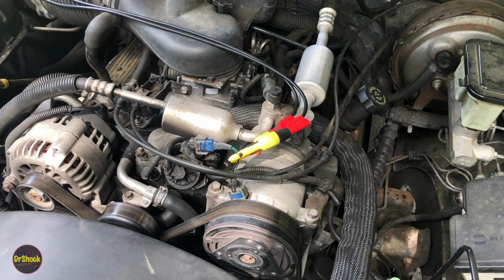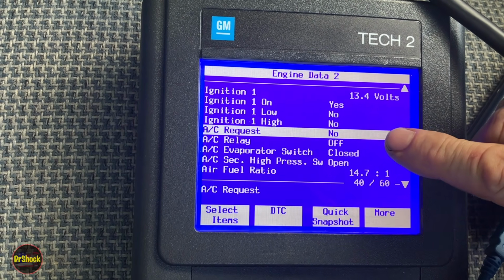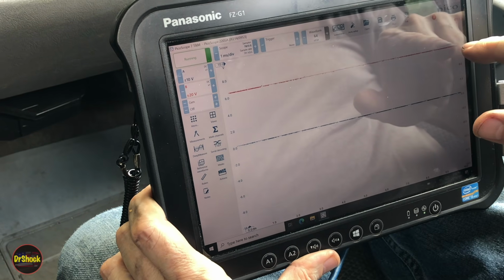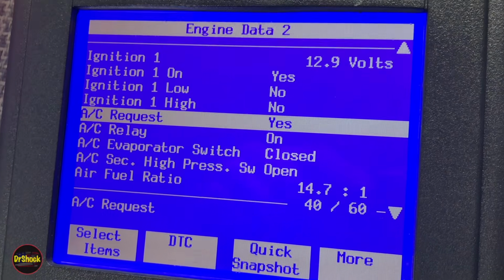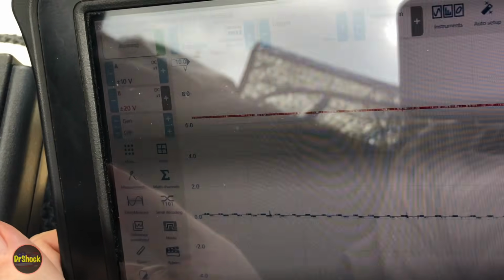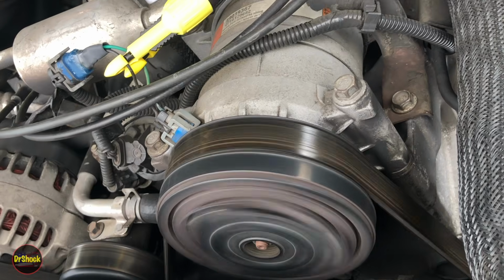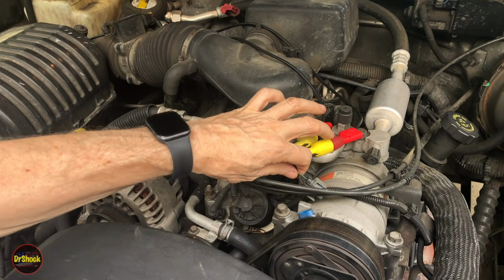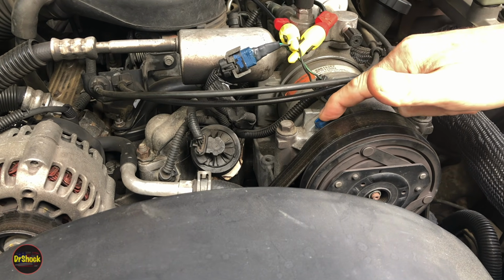1996 - 2000 GM OBS Truck HT6 AC Compressor Clutch Disassembly ~ Coil Replacement (Chevy & GMC)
In this video we will go over an unusual failure condition of the GM Harrison HT6 air conditioning compressor used in old body style (OBS) trucks of the GMT400 platform era.   This video will teach you how to diagnose problems within the AC clutch vs the compressor unit itself, as well as how to disassemble and reassemble the clutch assembly for the HT6.

The vehicle shown is a 1998 Chevrolet Cheyenne K2500, but this repair is applicable to any 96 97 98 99 GMT400 models such as Escalade, Suburban, Yukon, Silverado, Sierra, and Tahoe in the 1500 and 2500 configurations. It also applies to the GMT400 carry over 2000 model year Chevrolet Tahoe Limited, Chevrolet Tahoe Z71, Cadillac Escalade,  Chevrolet Silverado crew cab, and GMC Sierra Classic crew cab.

*The AliExpress, eBay and Amazon search links below are paid links, for which I may be compensated and earn a commission, if you choose to buy the parts and tools shown in this video thru them:*

GM Tech2 scan tool

PicoScope 2205A oscilloscope

AC clutch holding tool (Ares 81001, OTC 4537, Santech MT0594, Mastercool 90499)

AC clutch installer tool (M9 x 1.25mm) (Santech MT1115, Four Seasons 59680, Mastercool 90458 + 91260, Kent-Moore J-33013-B)

AC clutch removal tool (Santech MT1115, Four Seasons 59542, Mastercool 91212, Kent-Moore J-33013-B)

AC clutch pulley puller tool (Santech MT1126, OTC 4536, Powerbuilt 647757)

AC compressor puller pilot (Mastercool 90455, Kent-Moore J-33023-A)

AC clutch coil press installer tool (Santech MT0942, Kent-Moore J-33024-A)

AC clutch pulley bearing press adapter (Mastercool 91059, Kent-Moore J-33017)

GM 6561625 AC clutch shaft key

GM 89019049 / ACDelco 15-40048 AC clutch

GM 6555329 / ACDelco 15-4267 AC clutch pulley snap ring retainer

GM 6580044 / ACDelco 15-4615 AC clutch pulley

GM 6559469 / ACDelco 15-2802 AC clutch pulley bearing

GM 89019186 / ACDelco 15-40151 (supersedes GM 6552423 / ACDelco 15-4440) AC clutch coil

GM C/K truck service manual

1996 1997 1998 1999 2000

Chapters:
0:00 - Problem overview
2:15 - Diagnostic methodology, test equipment setup, and problem recreate
15:50 - Adjusting the clutch plate air gap back to specification
30:38 - AC clutch plate removal
35:43 - AC clutch rotor pulley removal
43:37 - AC clutch electromagnetic coil removal
49:05 - AC clutch electromagnetic coil installation
53:48 - AC clutch rotor pulley installation
59:10 - AC clutch plate installation
1:04:23 - Setting the clutch plate air gap
1:07:15 - Final steps and testing
1:08:23 - GM service manual overview